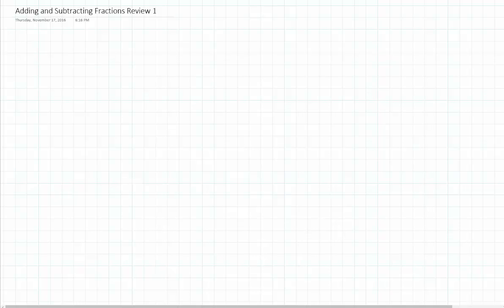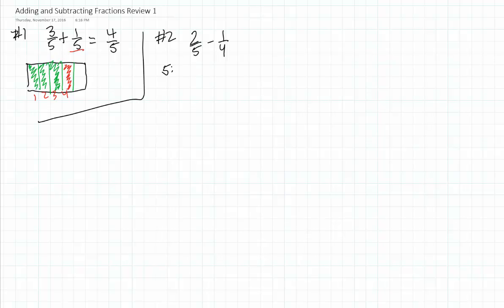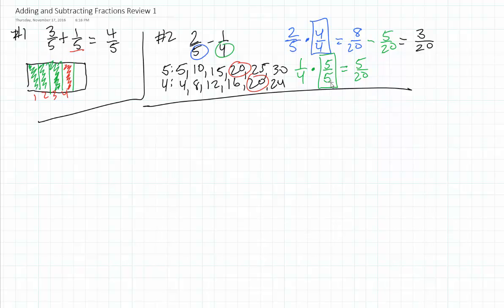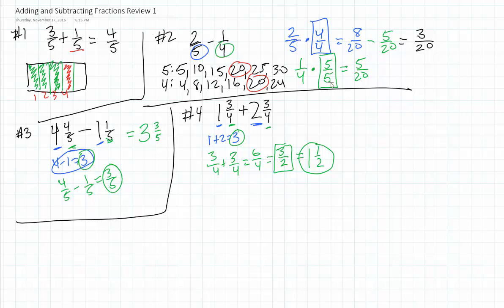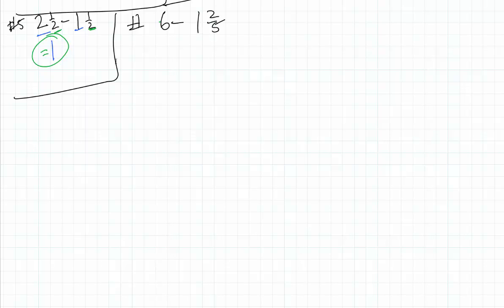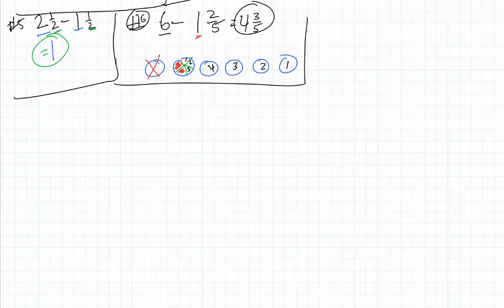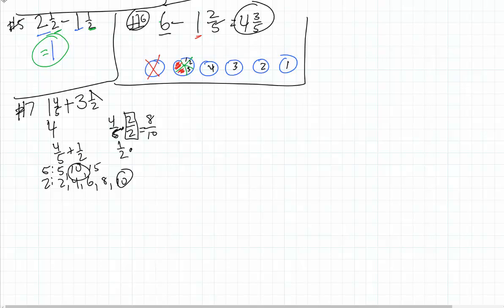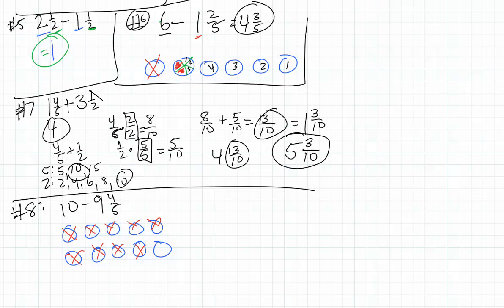Adding and Subtracting Fractions